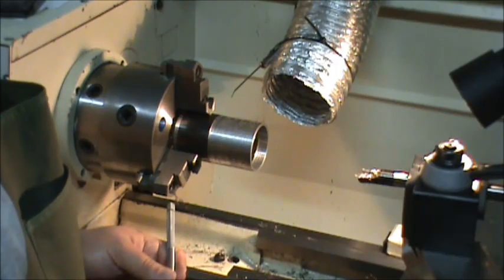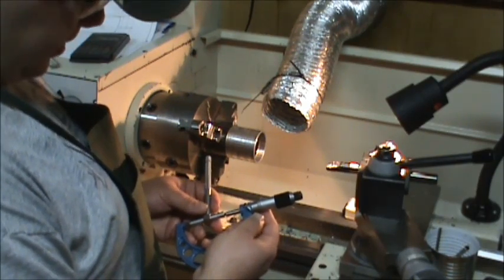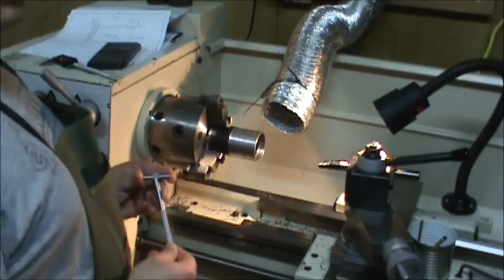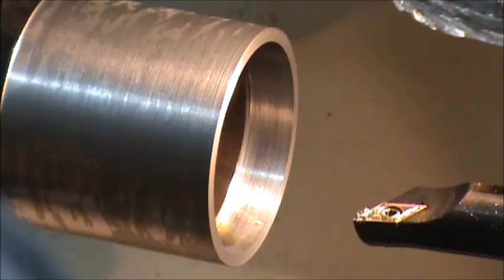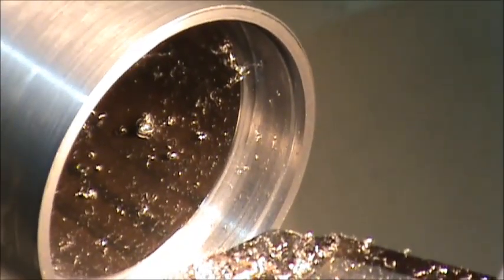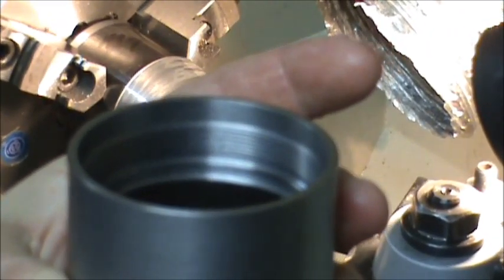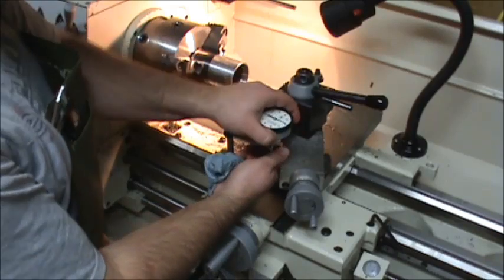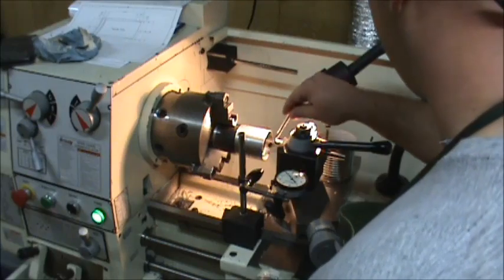Tube Part 7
Threading the Female Connection on the Muzzle tube. More to come...